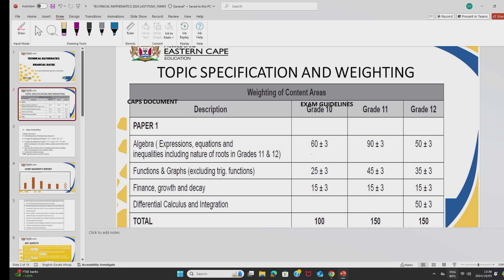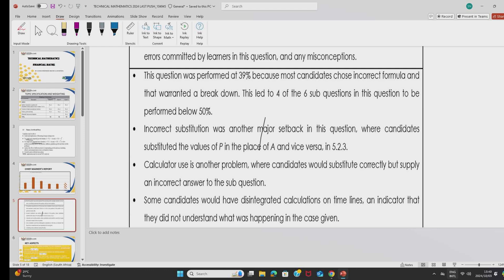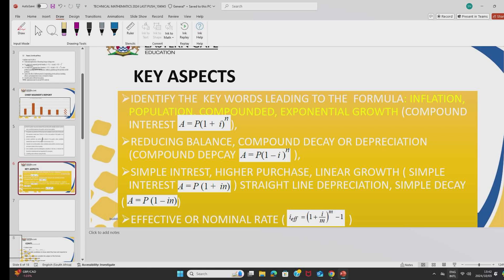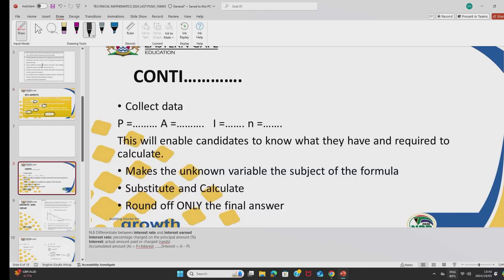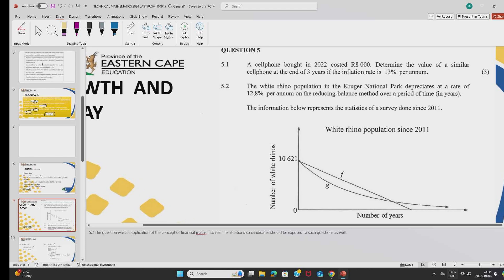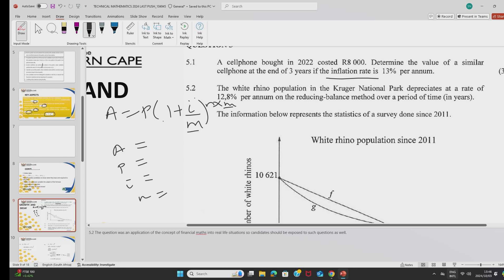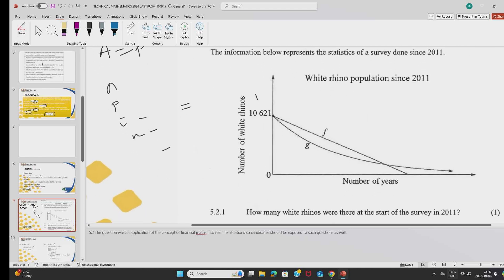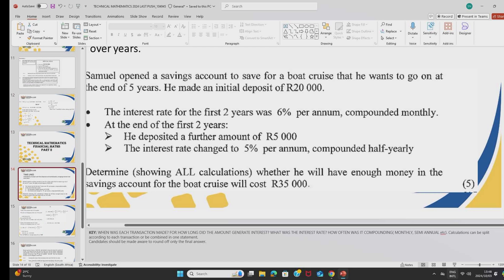Grade 12 Technical Mathematics (Financial Mathematics)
Mrs. Unathi Chagi-Mnyameni explains how to answer difficult questions.